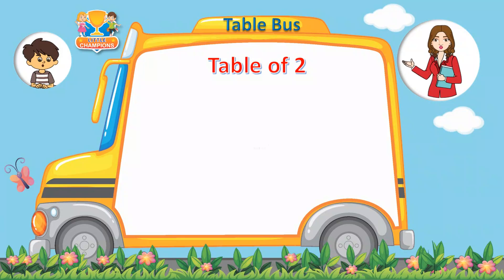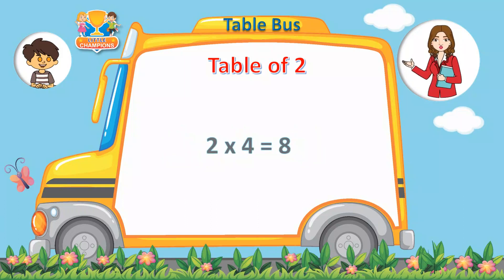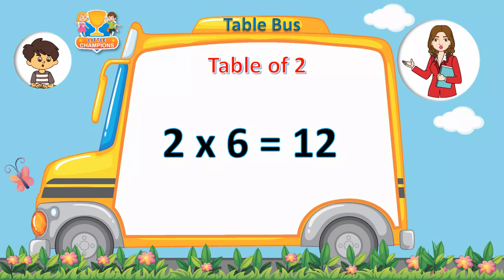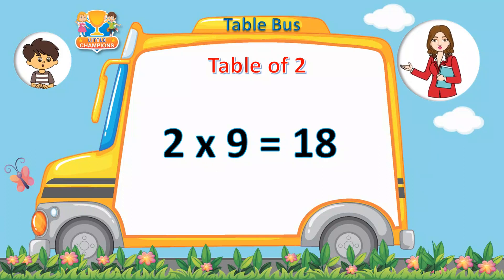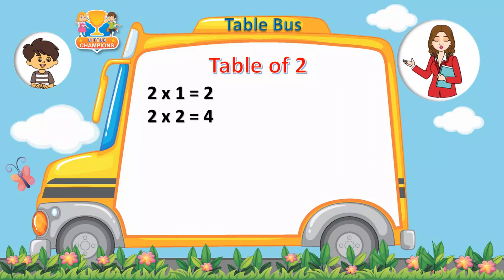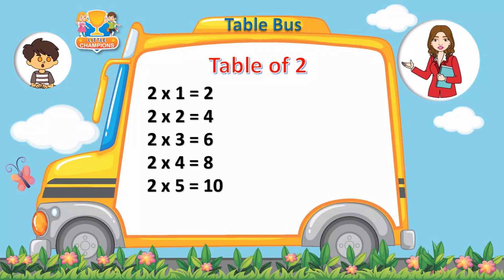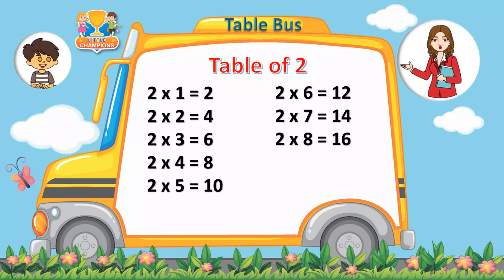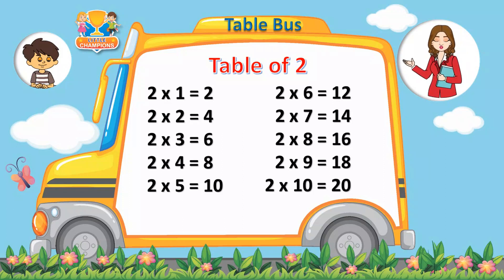Table of 2 | Multiplication Table | 2 ka Pahada | Little Champions Books | Aviraaj Publications